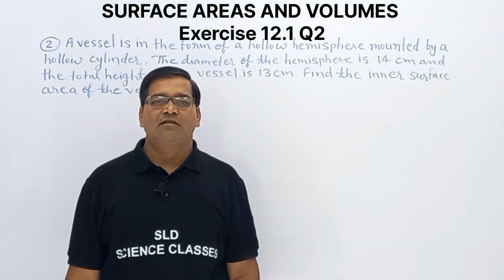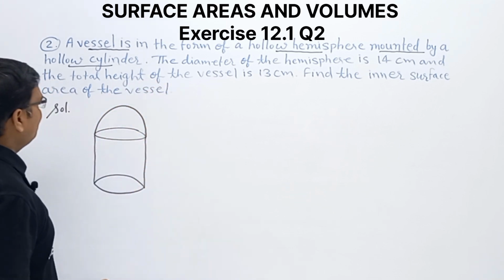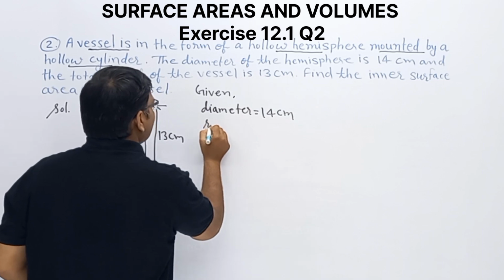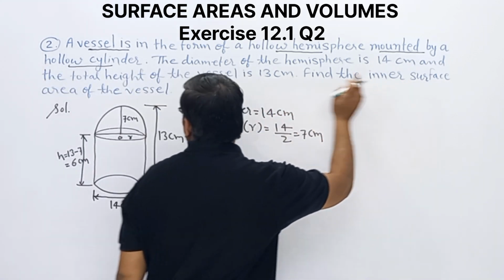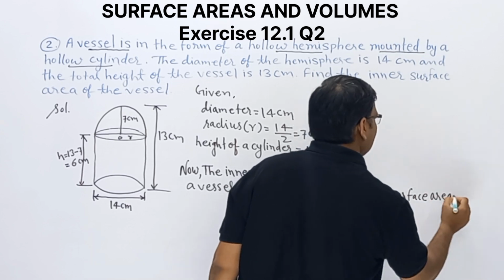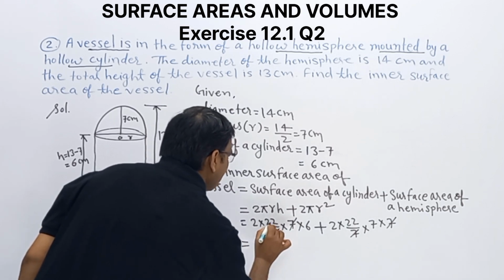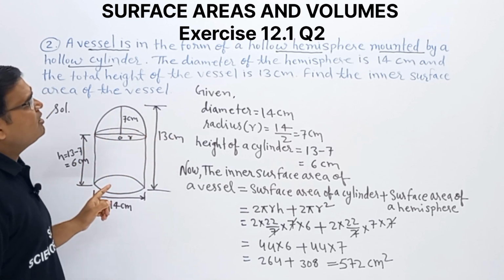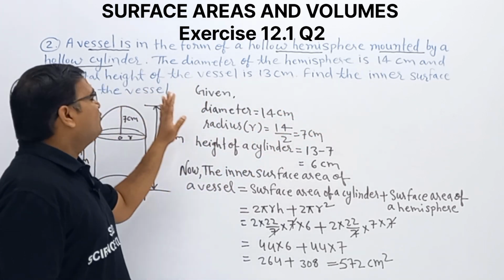Class 10 maths | Chapter 12 | Surface Area and Volume | Exercise 12.1 Q2 | NCERT | CBSE | RBSE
Topic Covers:
1. surface areas and volumes
2. curved surface areas of a cone
3. surface area of a sphere
4. volume of a sphere

You can also follow me at:
Instagram.com/sldscienceclasses